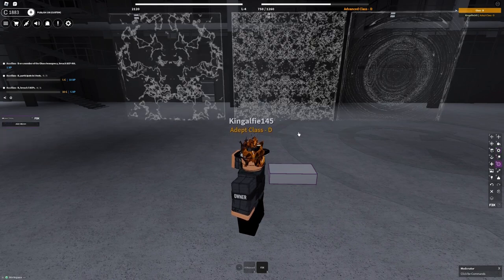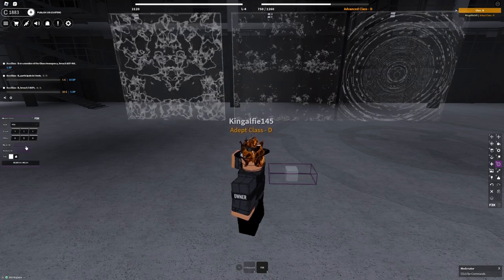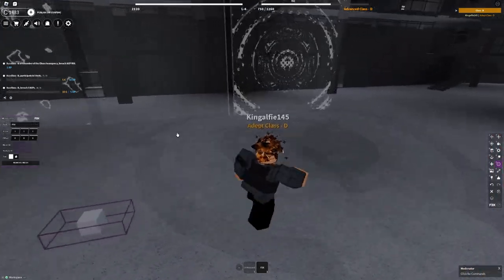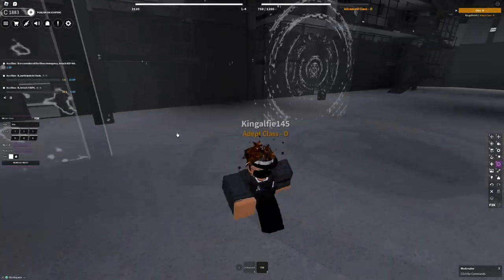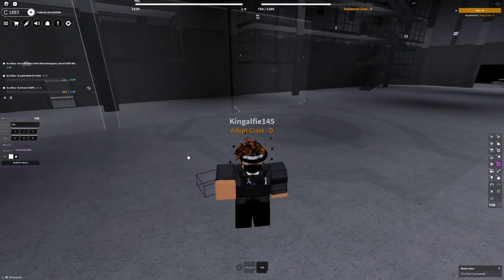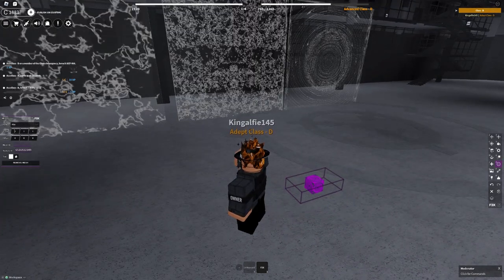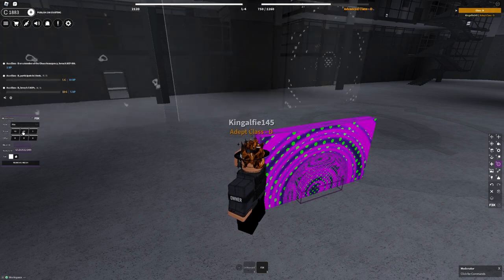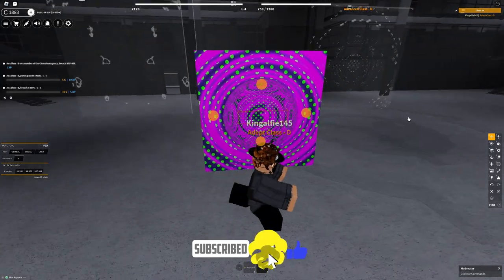How to make a Effect Wall in SCP: Roleplay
Here i show you how to make a effect wall or also known as Force Field wall

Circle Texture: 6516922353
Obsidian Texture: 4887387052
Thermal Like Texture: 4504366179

*PLEASE NOTE*
You can use any texture. for the walls not just a few